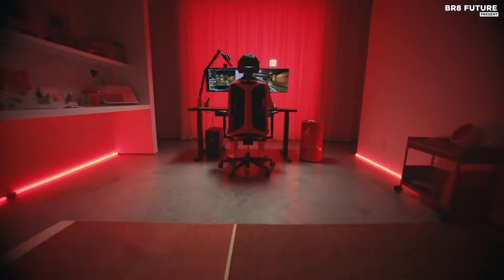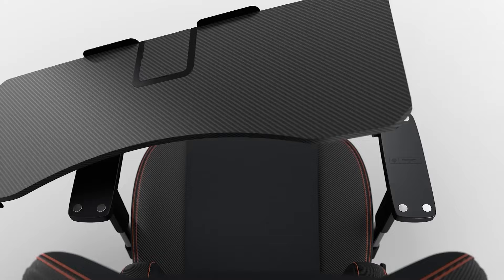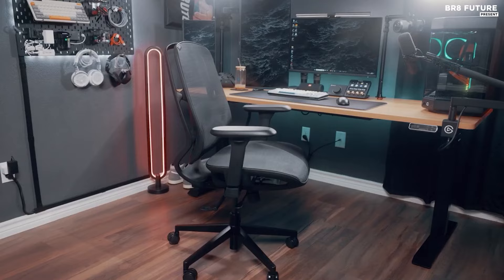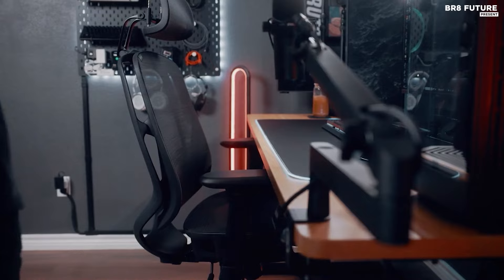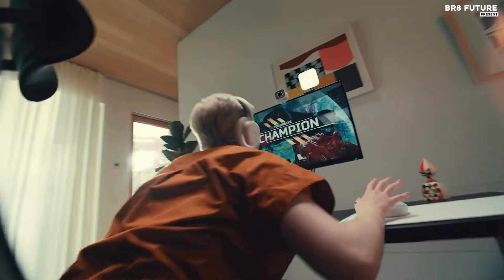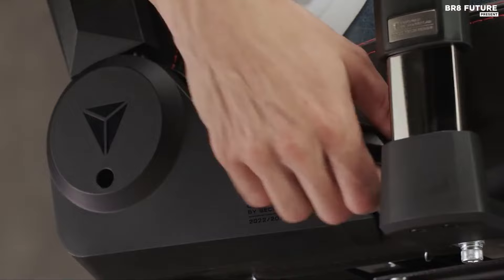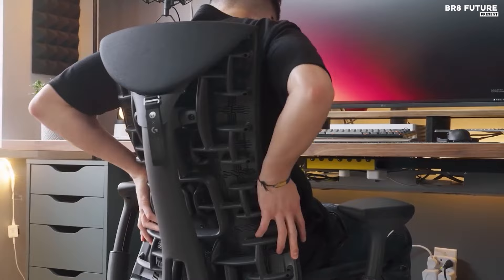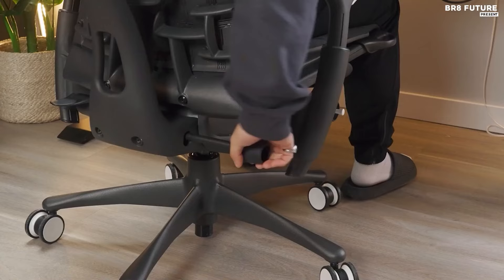Best Gaming Chairs 2024 🎮💺 Top 5 Gaming Chairs 2024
Links to the Best Gaming Chairs 2024 are listed below. At Br8 Future, we've researched the Best Gaming Chairs 2024 on Amazon saving you time and money.

Number 5. Anda Seat Kaiser 3

Number 4. Razer Fujin

Number 3. Herman Miller X Logitech G Vantum

Number 2. Secretlab Titan Evo

Number 1. Herman Miller X Logitech G Embody

Looking for the ultimate throne for your gaming kingdom? Dive into the realm of comfort and style with our roundup of the 𝗕𝗲𝘀𝘁 𝗚𝗮𝗺𝗶𝗻𝗴 𝗖𝗵𝗮𝗶𝗿𝘀 𝗳𝗼𝗿 𝟮𝟬𝟮𝟰! From sleek designs to ergonomic support, we've scoured the gaming galaxy to bring you the most epic chairs of the year.

Whether you're a seasoned pro or just starting your gaming journey, finding the perfect chair can level up your experience. Say goodbye to discomfort and hello to hours of uninterrupted gameplay with our handpicked selection.

With advanced features like lumbar support, adjustable armrests, and plush cushioning, these chairs are engineered for maximum performance and endurance. Plus, they're decked out in designs that will make you the envy of your fellow gamers.

and that's where our guide to the Top 5 Best Gaming Chairs 2024, you can buy for this year comes in. As always all the links to products you'll find in the description below and let us know in the comments which tech-related topics you'd like to see in our next videos!

Hope you enjoyed my Best Gaming Chairs 2024 video.